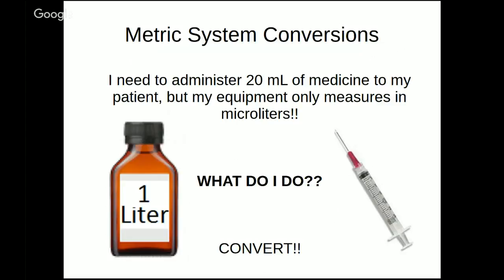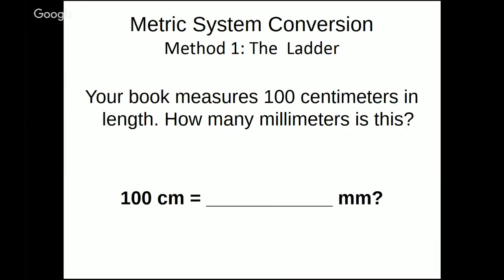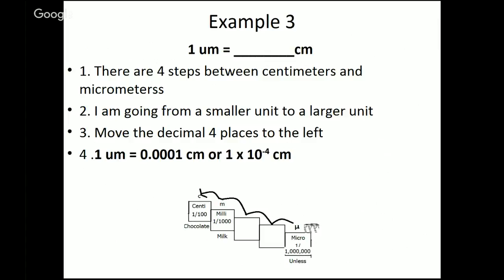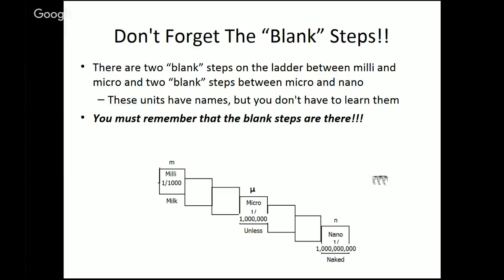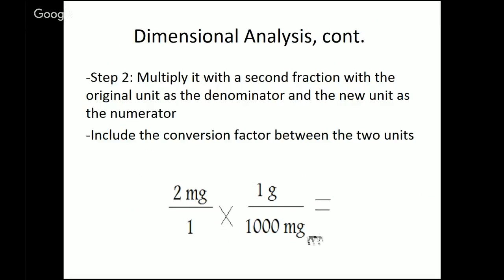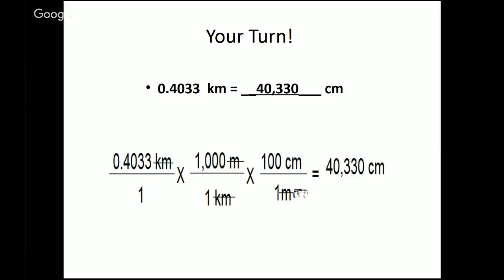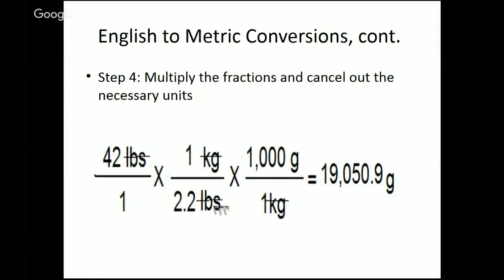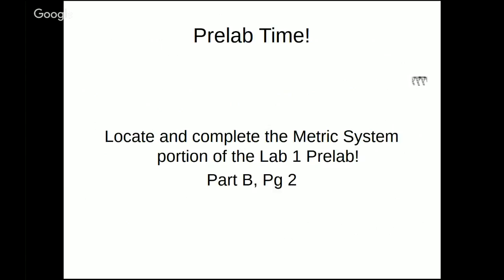Metric System Conversions Narration Herrell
This narration accompanies the Metric System Conversions Power Point lecture available on Blackboard.